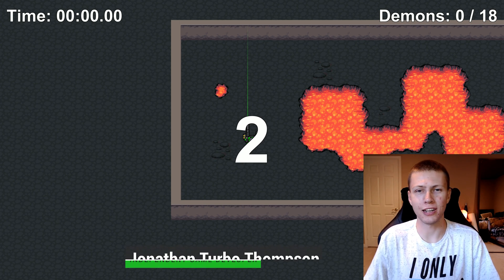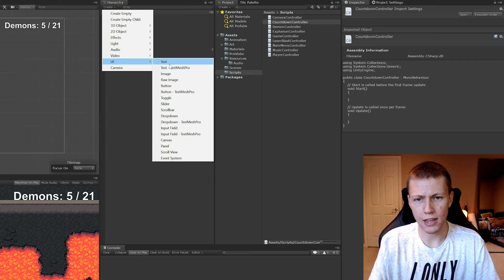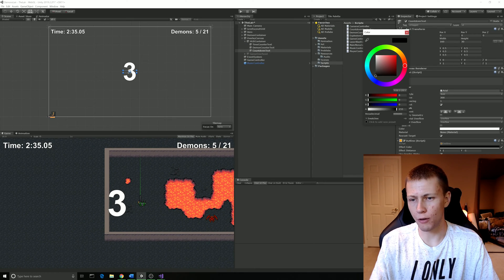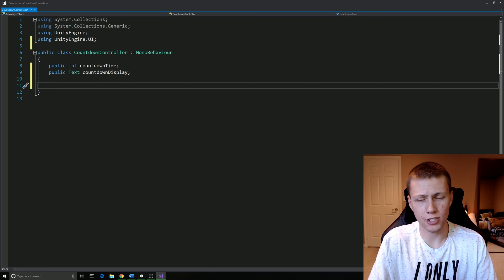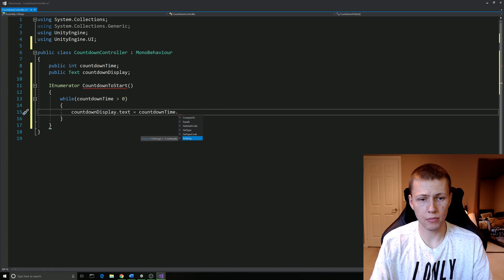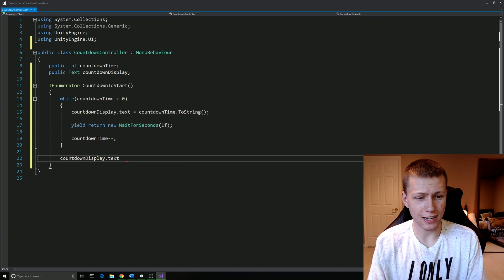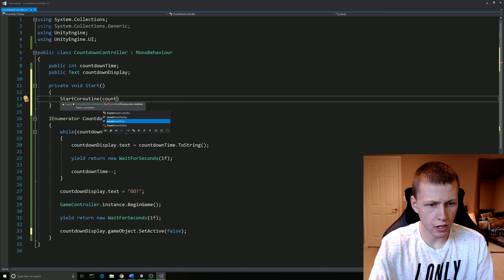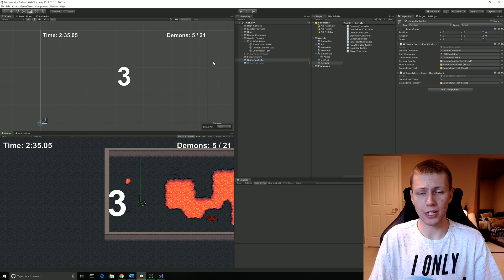How To Make a Countdown Timer in Unity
👇 See below for time stamps 👇

0:00 - Introduction
1:16 - Unity UI Setup
3:30 - CountdownController.cs script
10:25 - Final Unity Setup and Demonstration

My Setup:
27" 4K Monitor - Asus PG27AQ